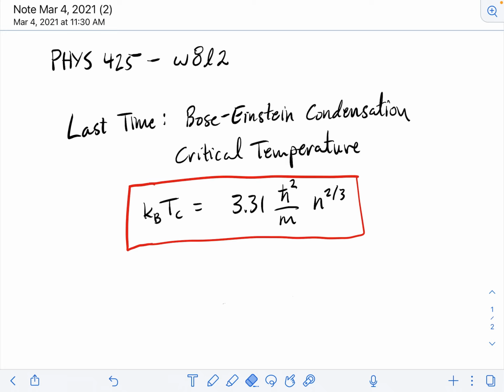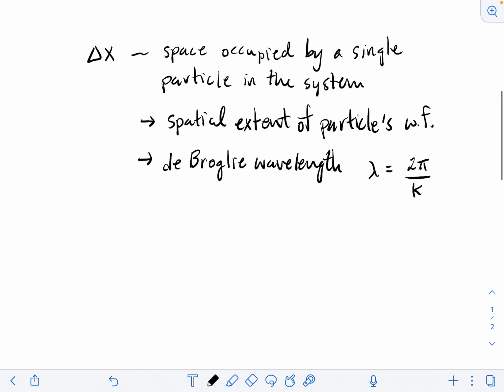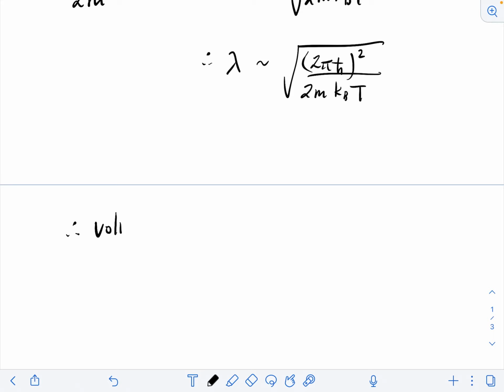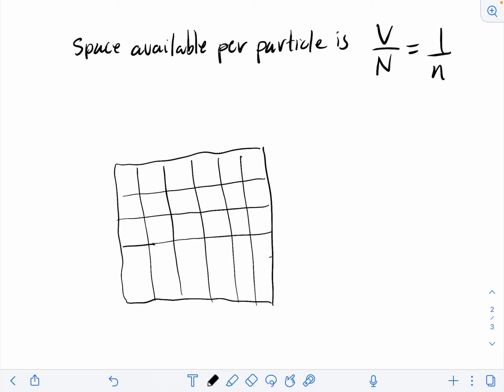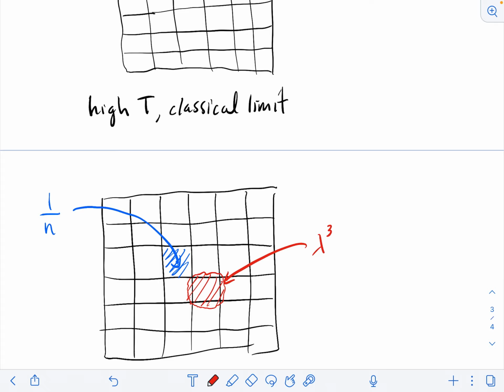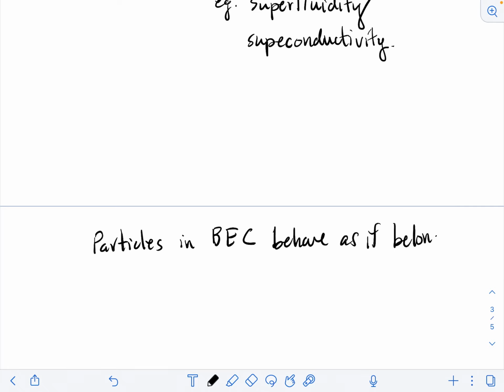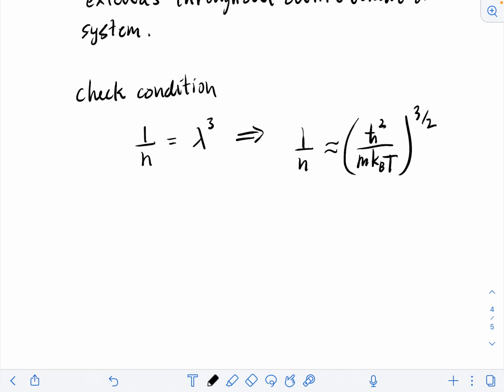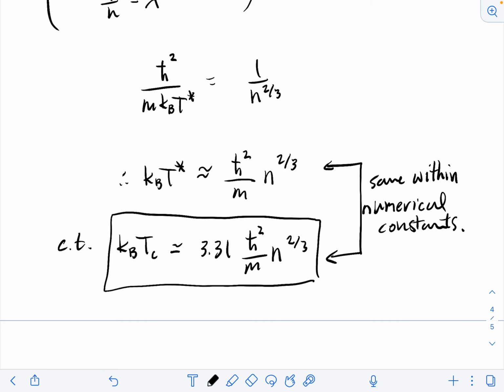PHYS 425 - Jake Bobowski - w8l2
An alternative view of the condition required for Bose-Einstein condensation.